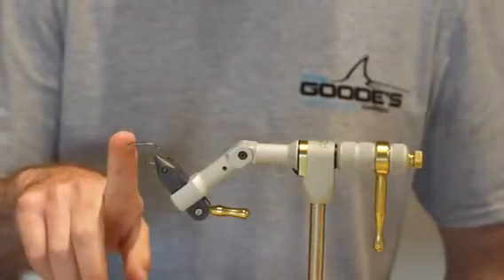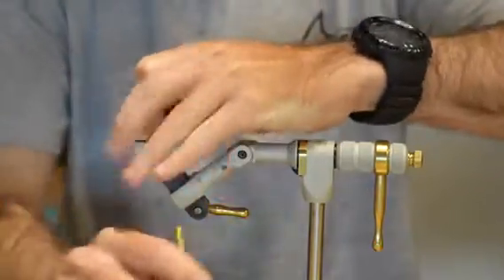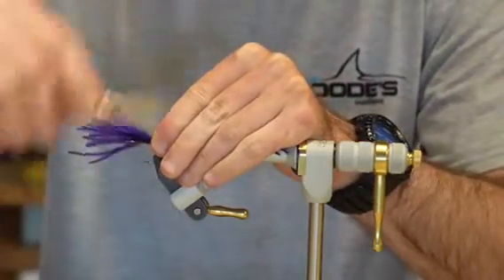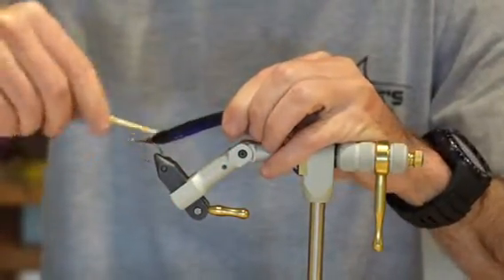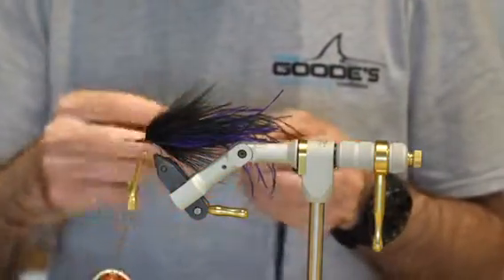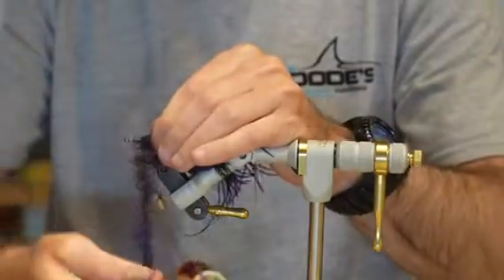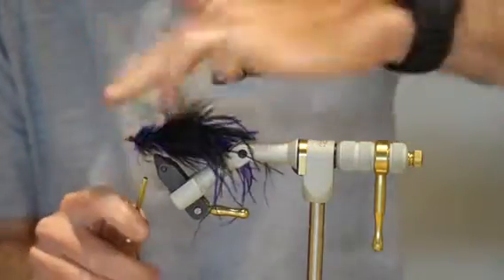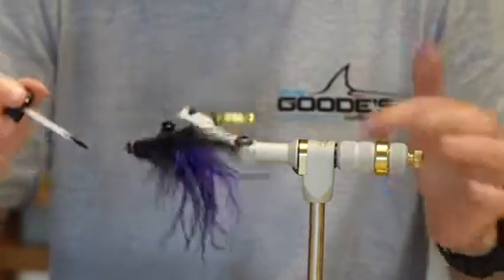How To: Tarpon Mouse Variation with Harry Goodes Outfitters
Nick from Harry Goodes ties a variation of the Tarpon mouse. A great fly for large tarpon. All materials available online at Harrygoodesoutfitters.com

Materials used:
#1 Gamakatsu SL12 short
Large Mono Eyes
1inch EP tarantula brush black/purple
Ostrich plume Purple
Marabou Black